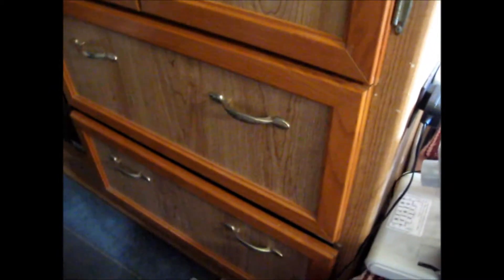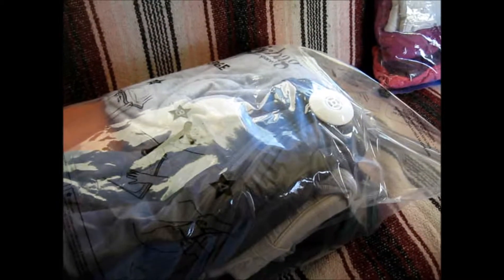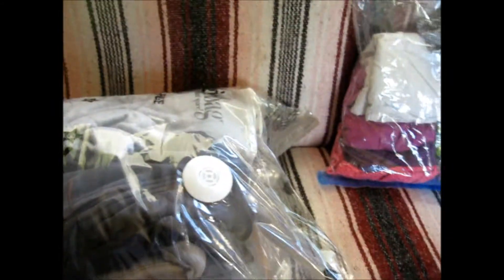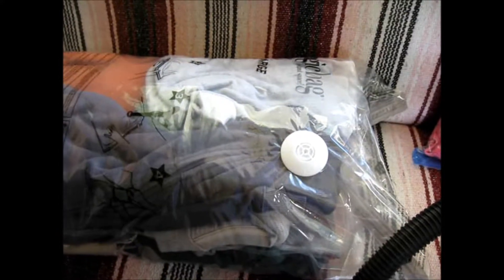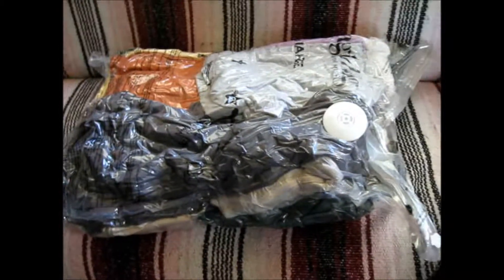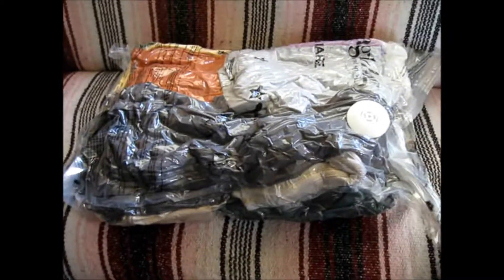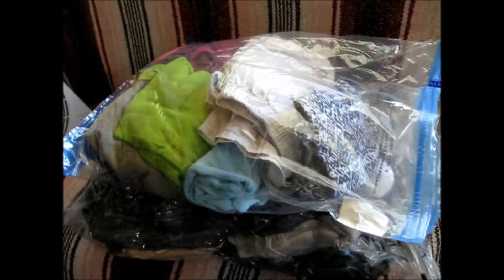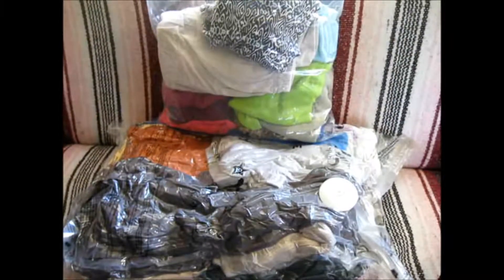How to gain more wardrobe space in a small RV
How to compress seasonal clothes to gain more wardrobe space.